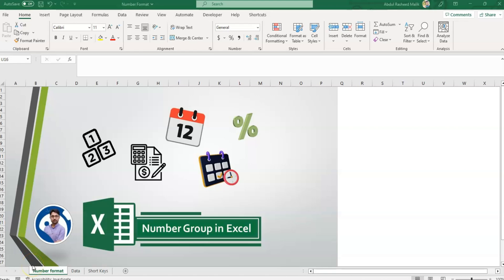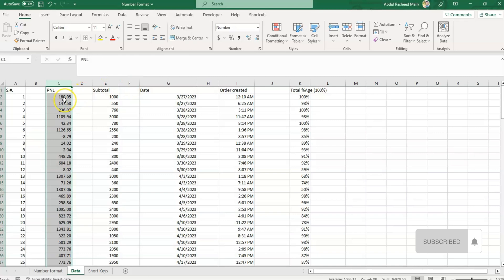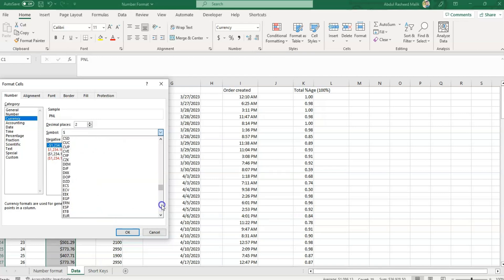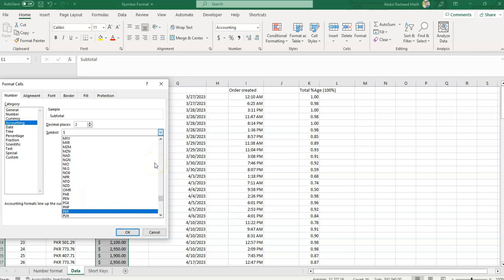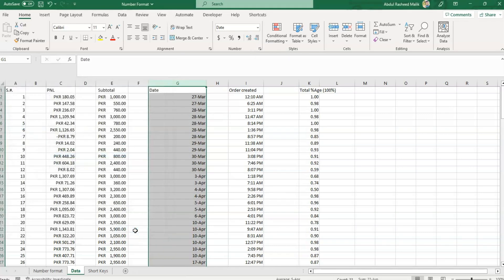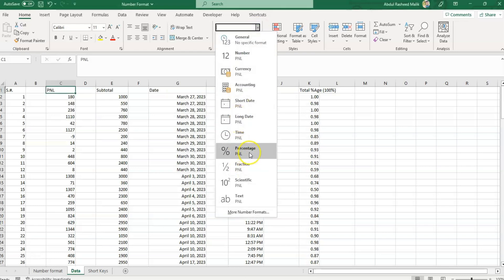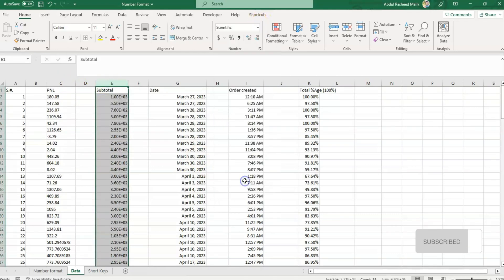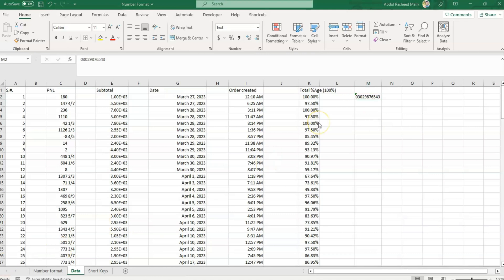MS Excel Number Format Tutorial | Number, Currency, Accounting, Date, Time & Percentage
Our today's tutorial will cover commands available in the Number format section under home tab of Microsoft Excel, i.e. Numbers, Currency, Accounting, Dates, Time and Percentage options.